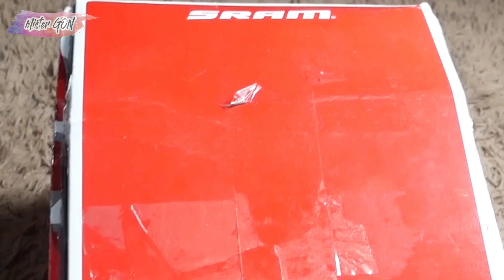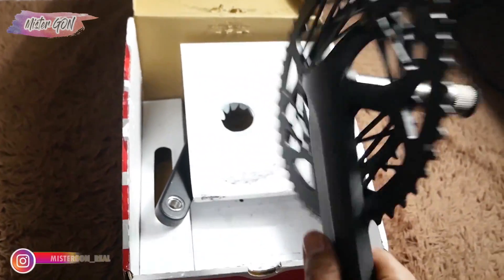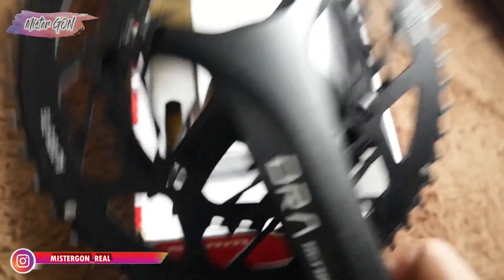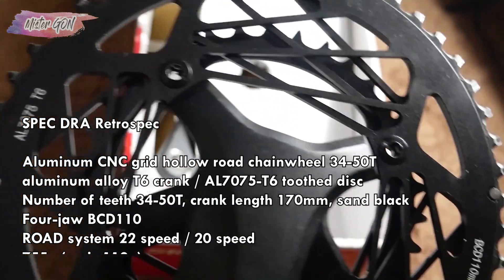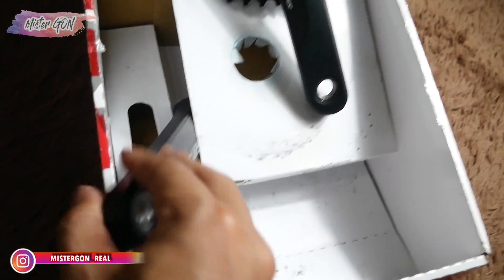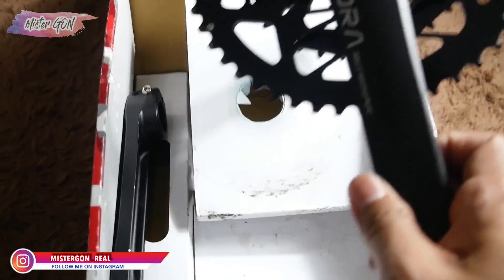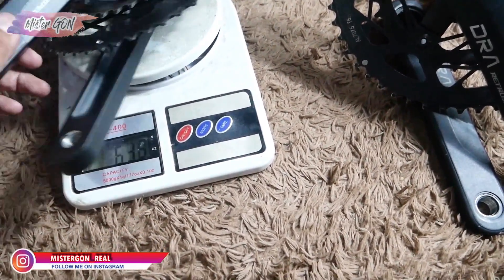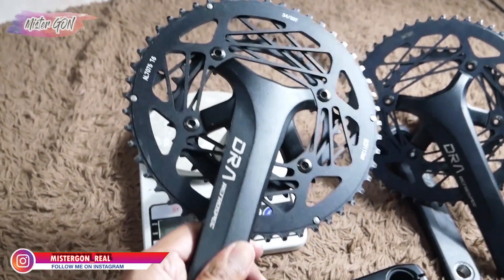CRANK SEPEDA MURAH SETARA SHIMANO 105 - DRA Retrospec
Halo Sobat, kali ini gw review Crankset Termurah untuk Roadbike dan Seli mirip 105